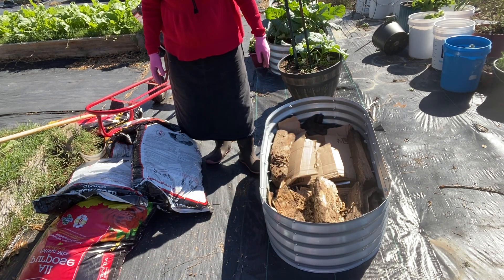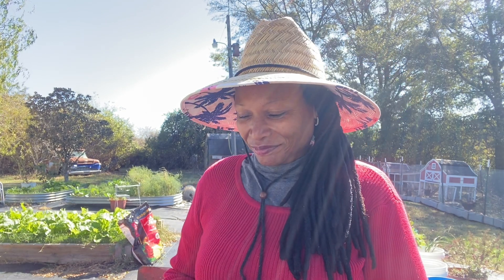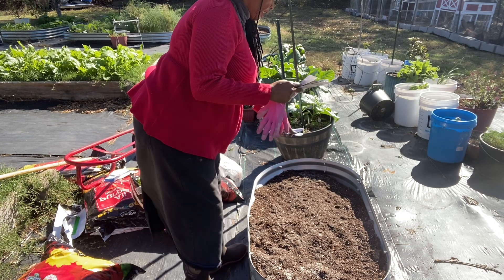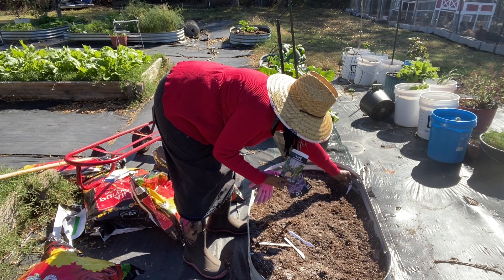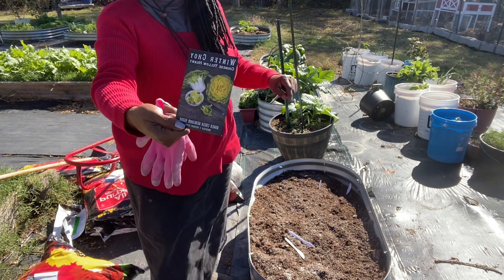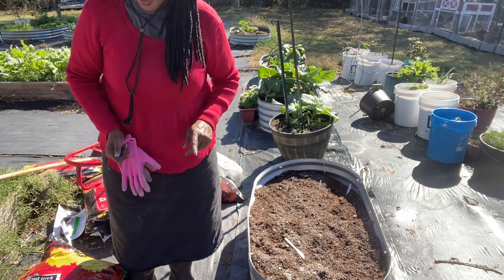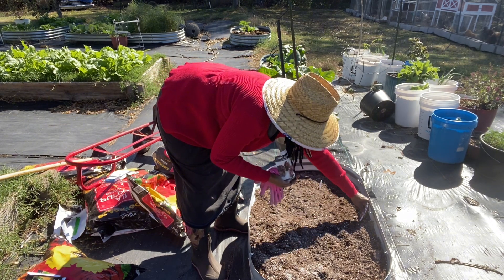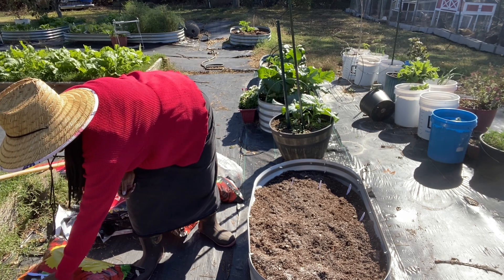Planting brassica seeds from Bakers Creek